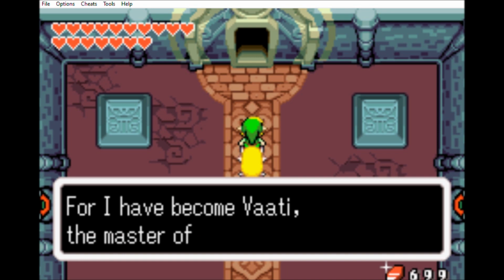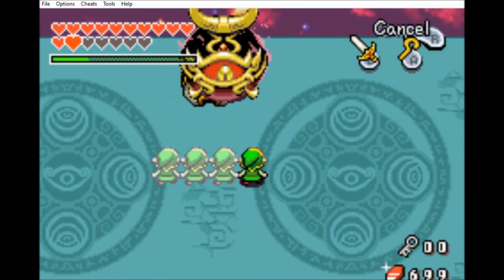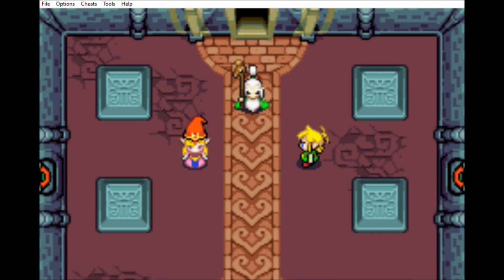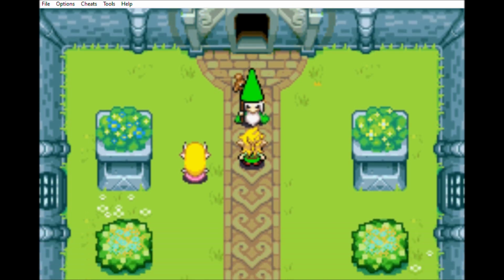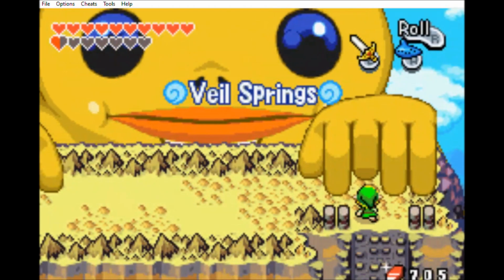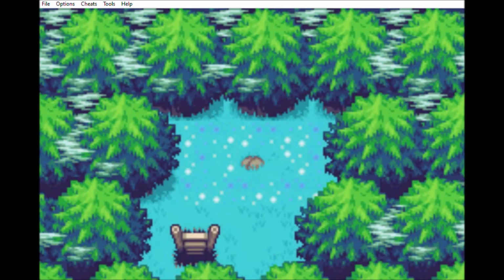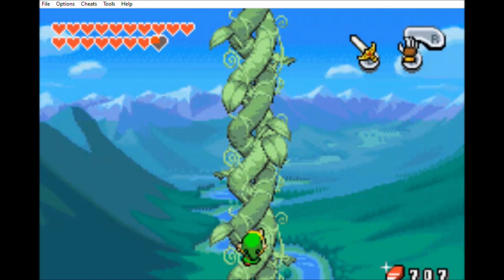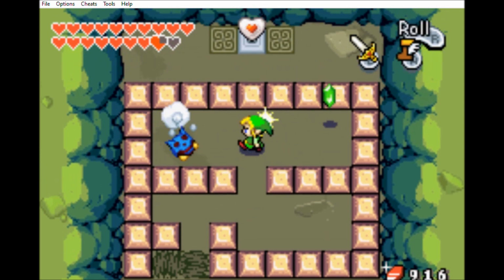RVMan LP Exhibitions LOZMC Episode 406: Post Game Cleanup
The game ain't over after beating Vaati (technically, it is). However, I will get all but two heart pieces for reasons explained in the video.